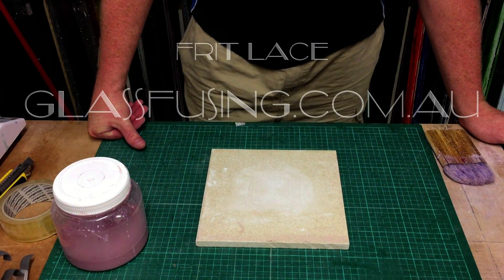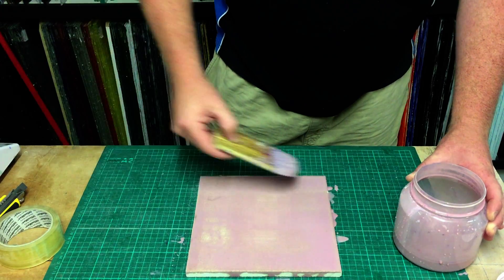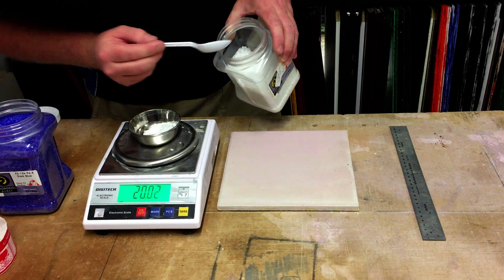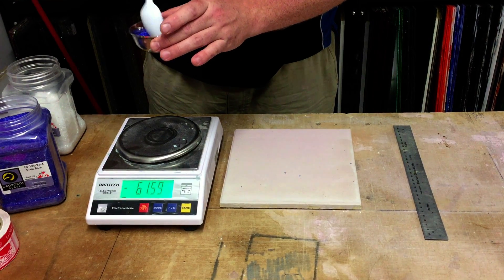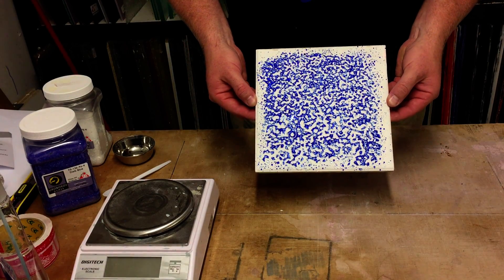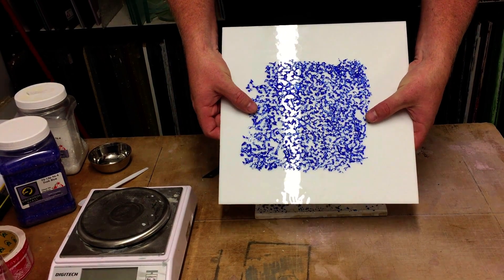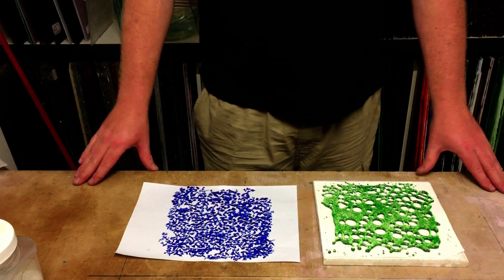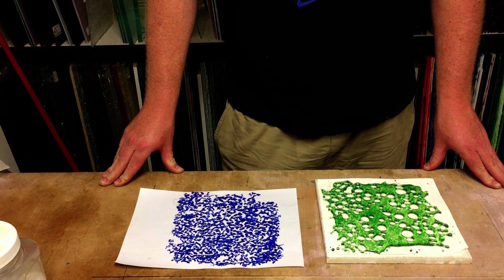Glassfusing Frit Lace Mini project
Our first video for 2017, and we hope to put up at least one per month this year - hopefully many more (especially small projects). This video will show you how to make two varieties of "frit lace".